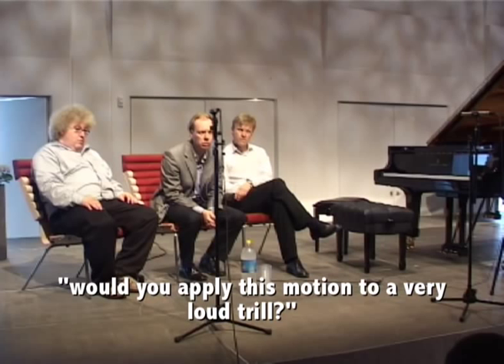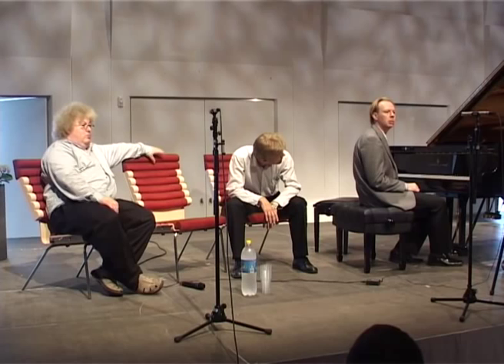Tengstrand, Gimse, Sztern: technique seminar part 1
Helsingborg Piano Festival 2007